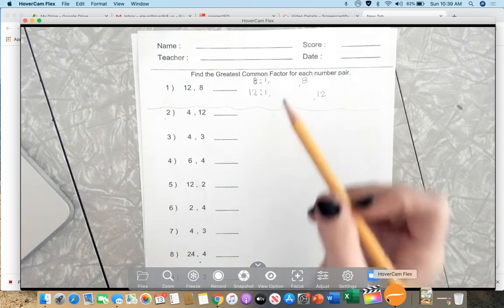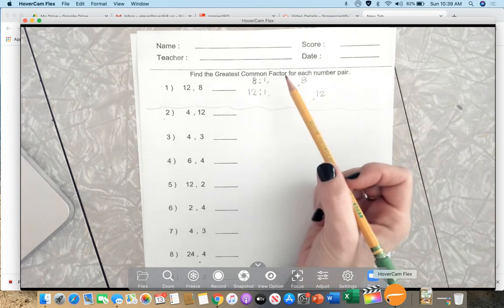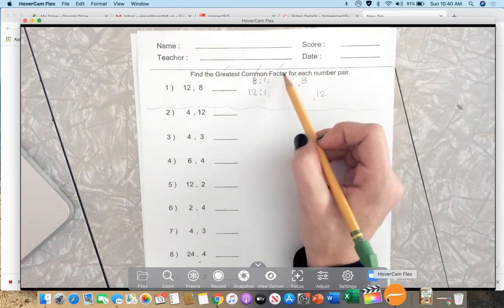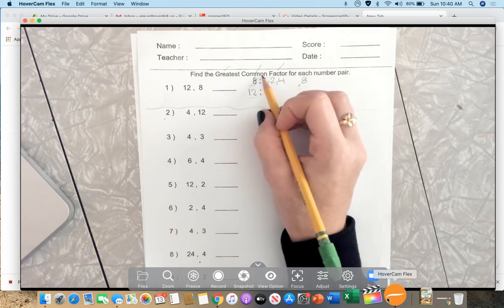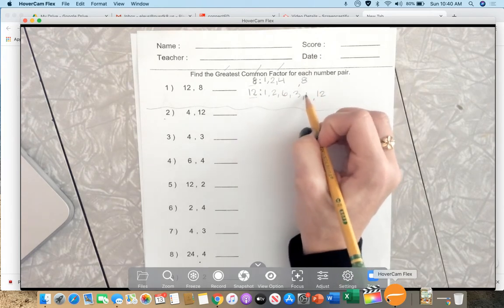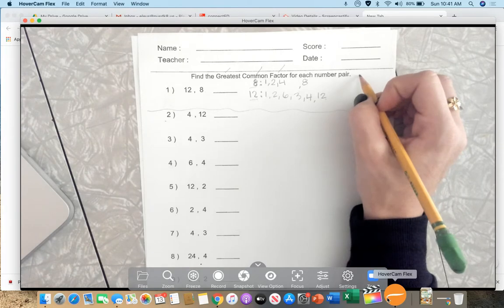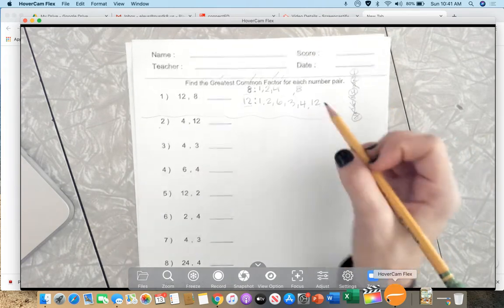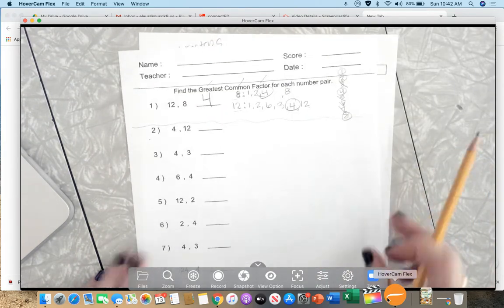Greatest Common Factor Review